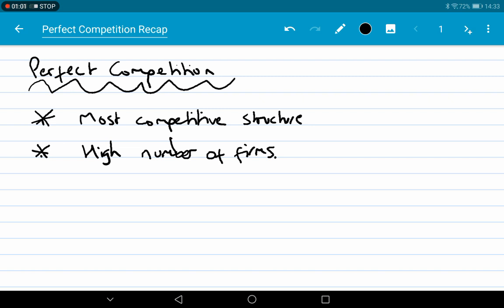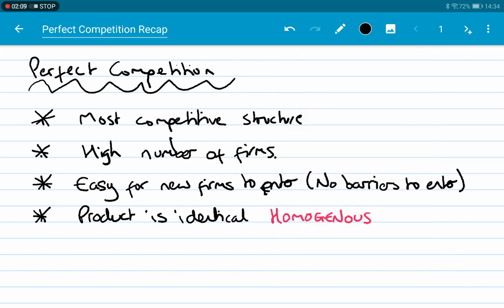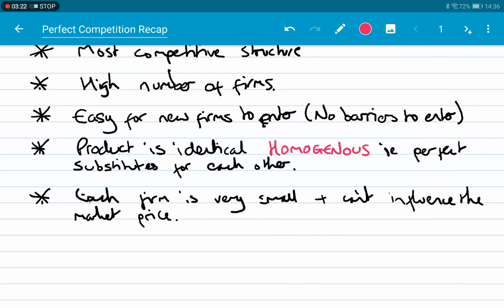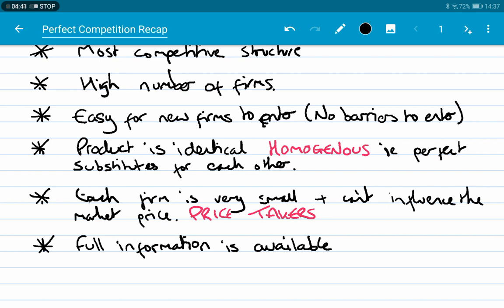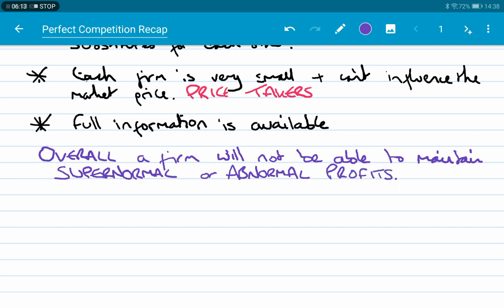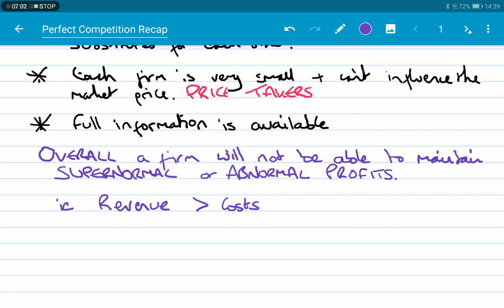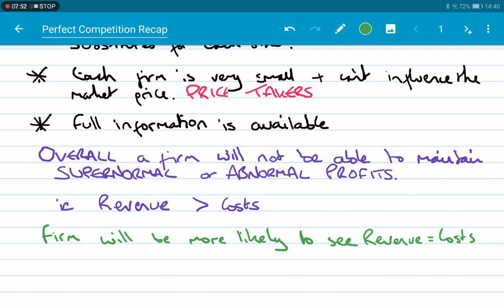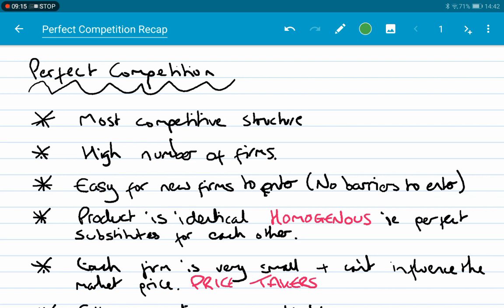9 Recap features of perfect competition